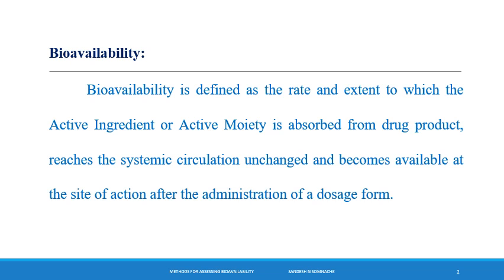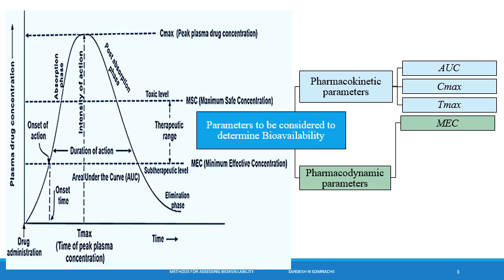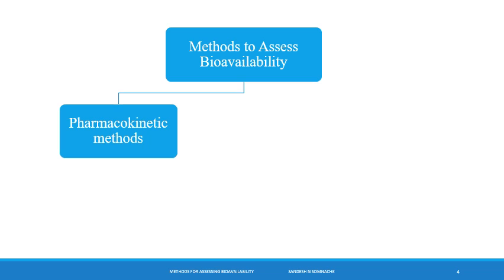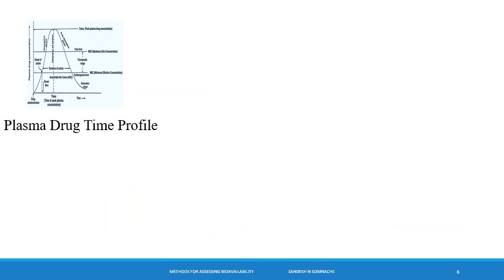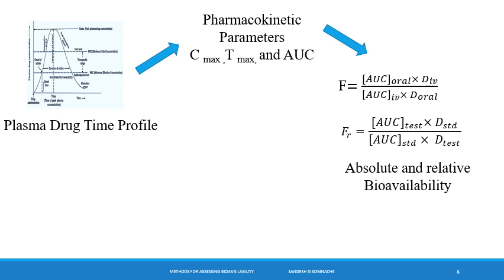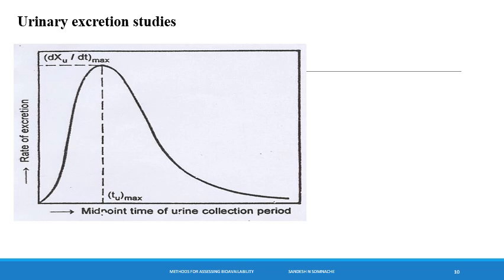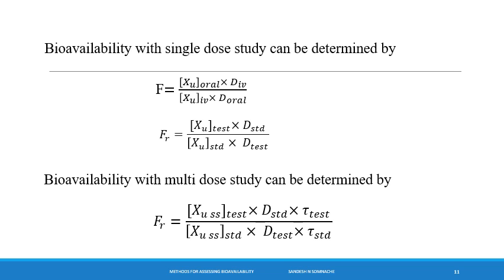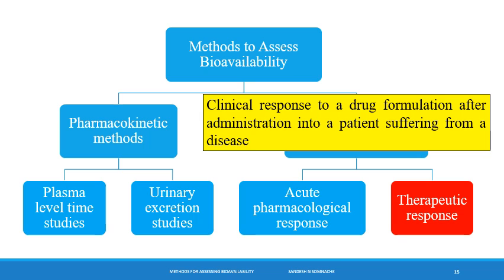Methods to determine bioavailability